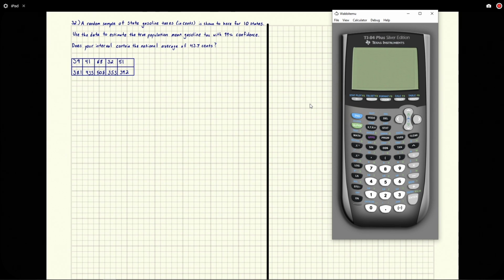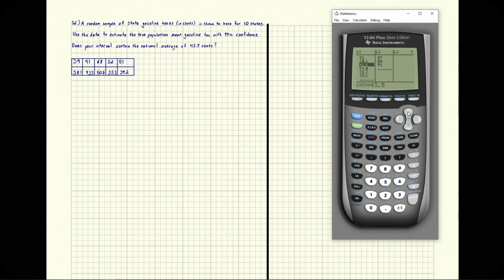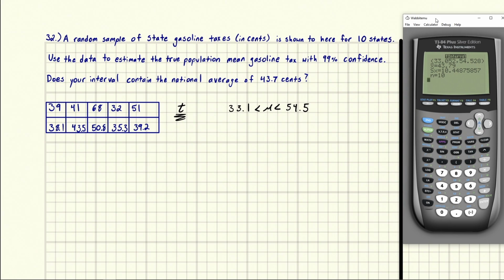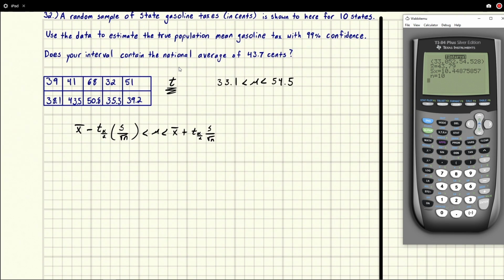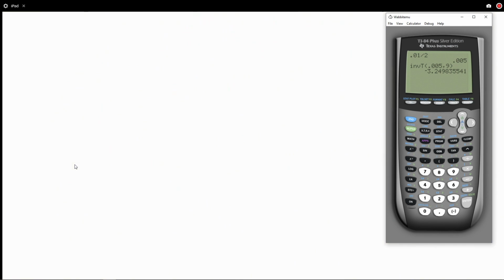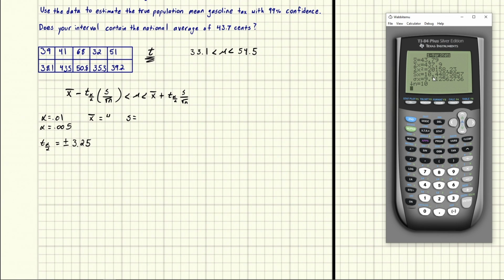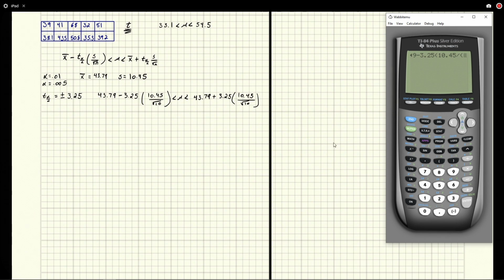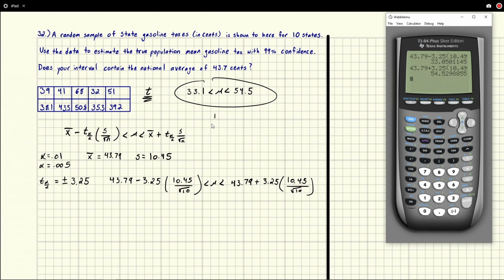Problem 32 - Confidence Interval Given Data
A random sample of state gasoline taxes (in cents) is shown here for 10 states. Use the data to estimate the true population mean gasoline tax with 99% confidence. Does your interval contain the national average of 43.7 cents?
DATA

Time Stamps
0:31 Putting Values in the calc
1:53 Using the Calc to get the T interval
2:53 Writing our answer
3:58 Formula Method we will need
5:05 Finding the t value with the calc
5:56 Finding the T value with the chart
7:16 Getting the Standard Dev and Mean
8:23 entering the values into the formula
9:08 Putting the formula in the calc